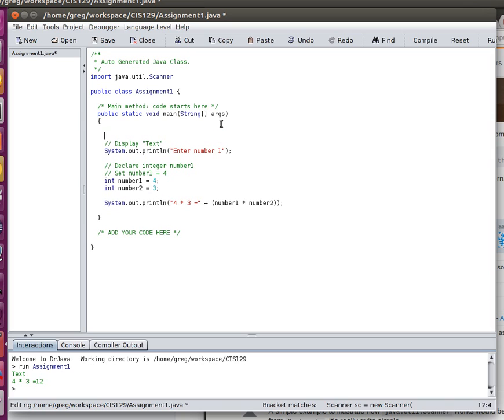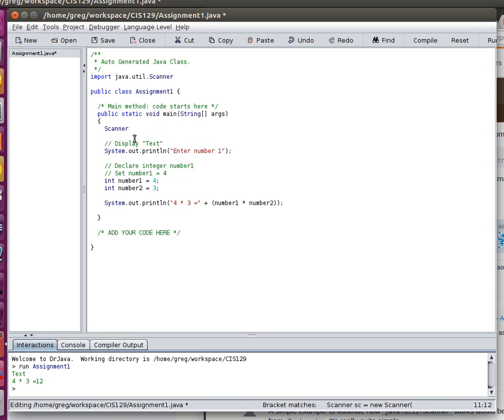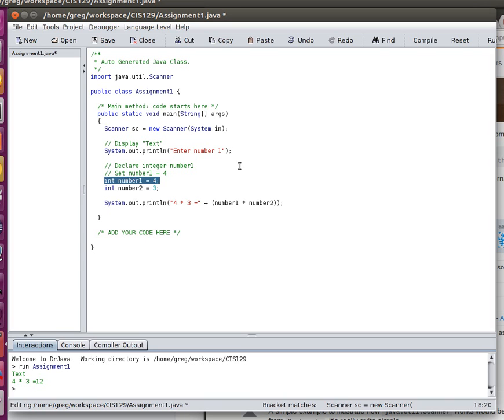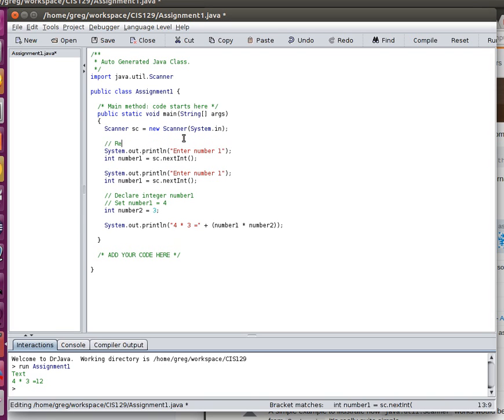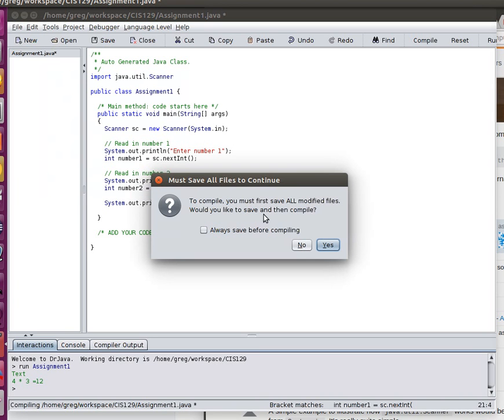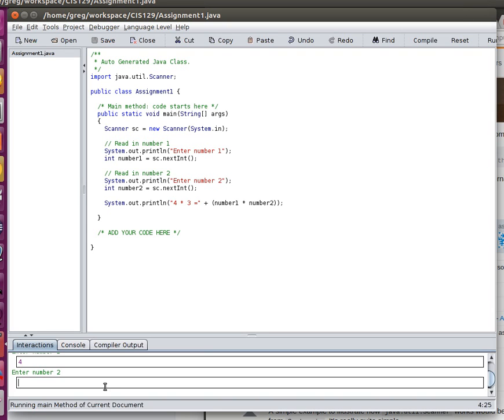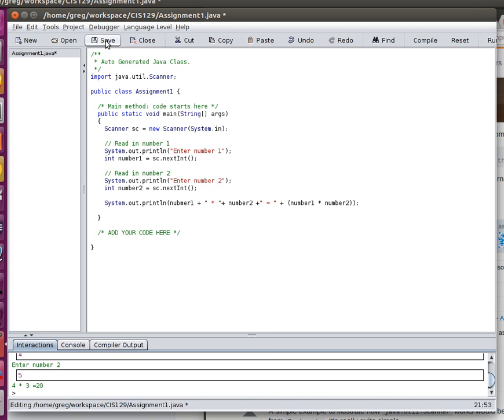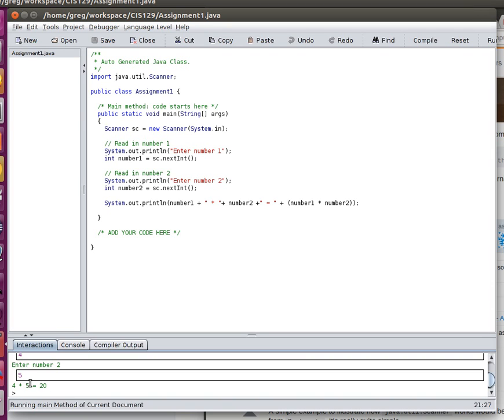Pima Community College CIS 129 - Pseudocode 1 - Java Intro Part 2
How to input data pseudocode from the book Programming and Logic by Tony Gaddis using the Scanner class